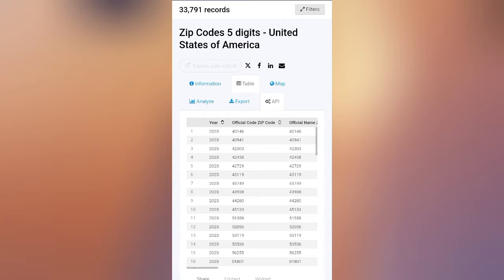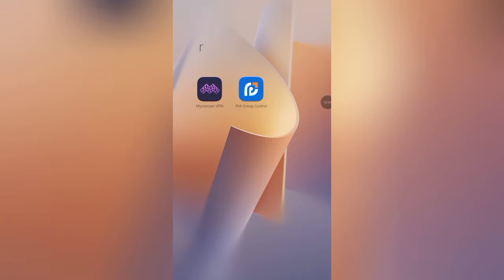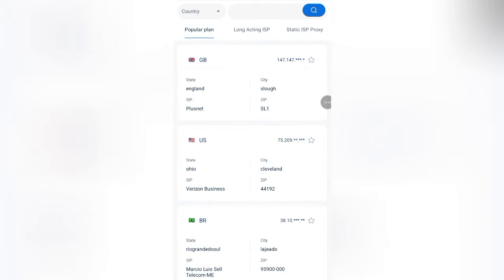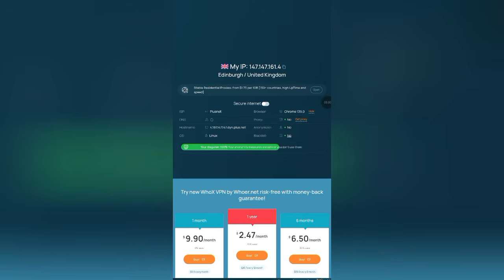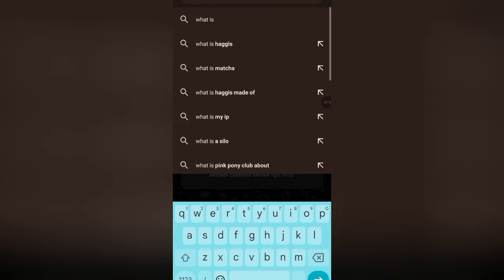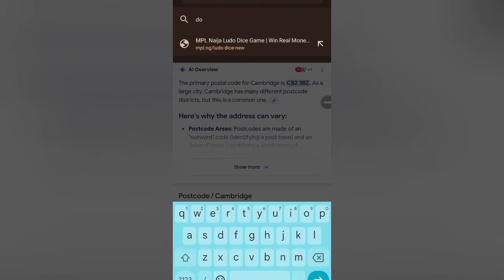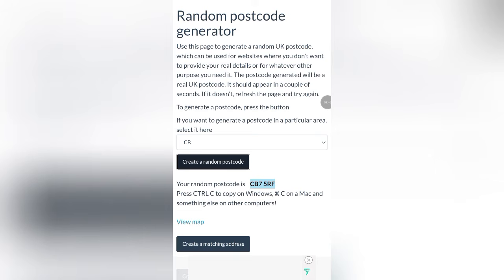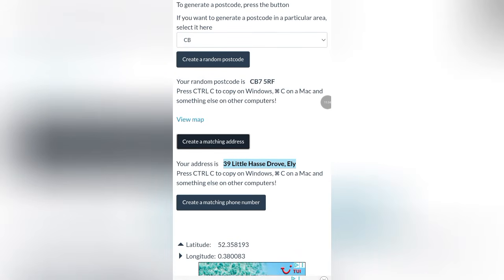How To Find Verified UK Postcode & Address (Avoid Ban on Survey & Job Sites!)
Looking for a verified UK postcode and address to use on survey sites, job platforms, or online applications? In this video, I’ll guide you step by step on how to find genuine UK postcodes and addresses safely so you can avoid errors, mismatches, or bans on the platforms you use.

✅ What you’ll learn in this video:
How to get a valid and working UK postcode
How to find a real UK address for verification
Why correct details are important on survey & job platforms
Tips to avoid account suspension or bans

Best practices for safe use online

💡 Whether you’re filling forms, registering on international survey apps, or applying for online jobs, having the right UK postcode & address can save you from unnecessary issues.